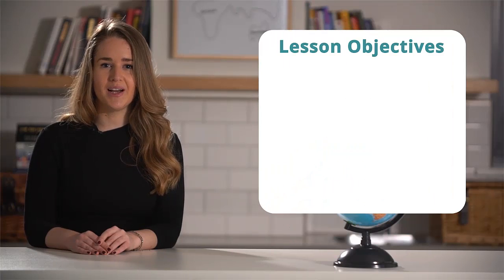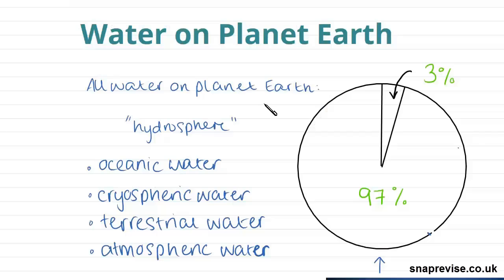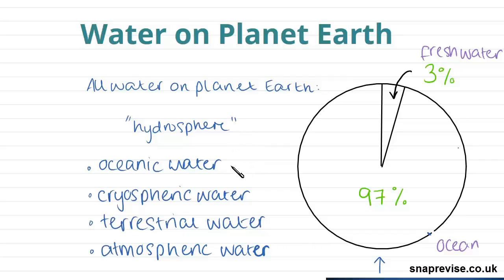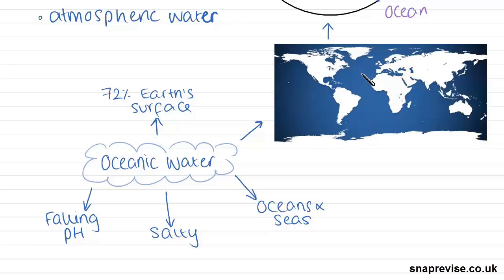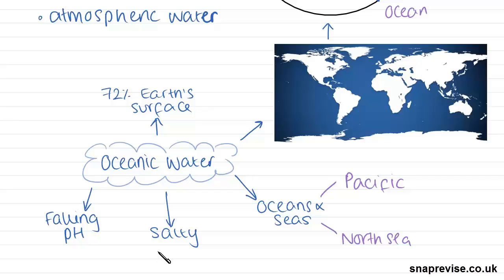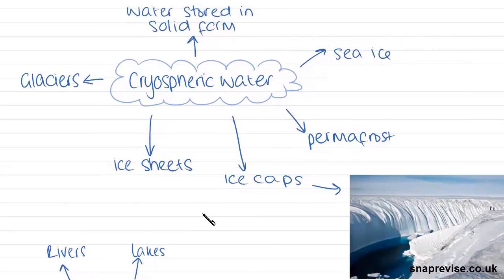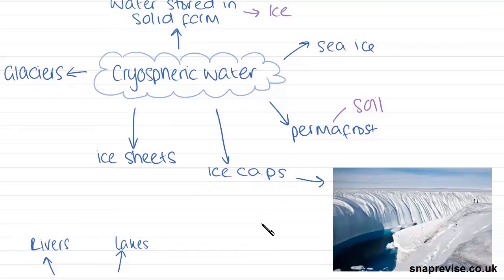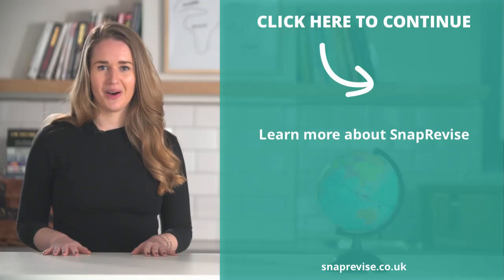The Water Cycle (Part 1) | A-level Geography | AQA, OCR, Edexcel